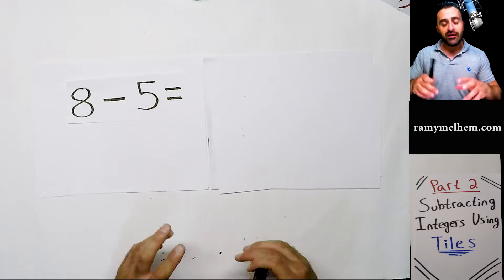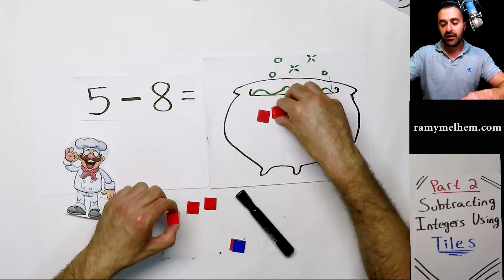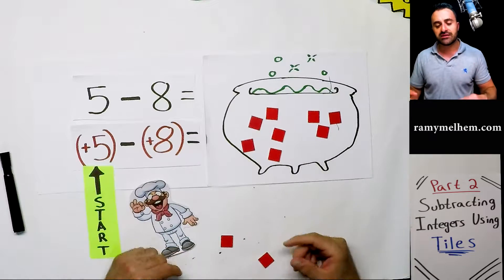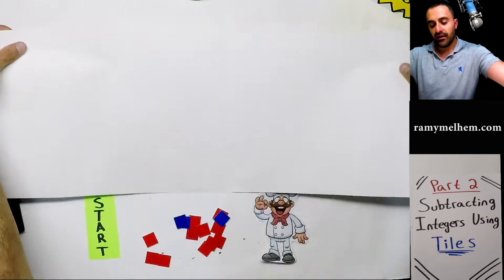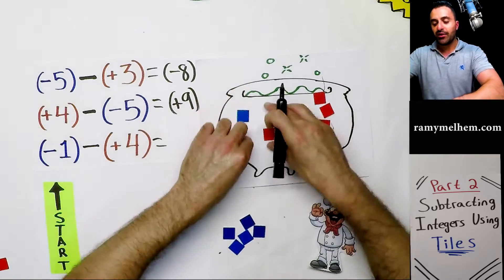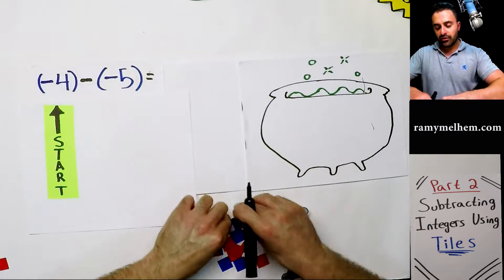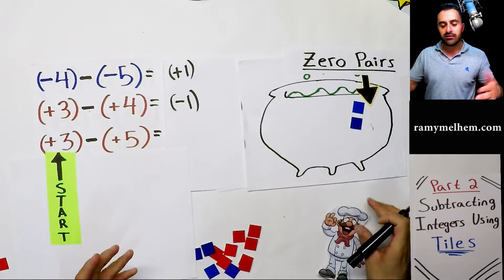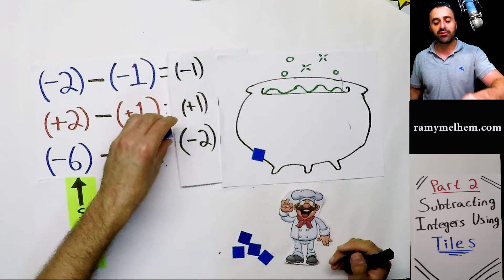Subtracting Integers Using Tiles...Easy Step by Step With Trained Thinking.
Using Tiles To Subtract Integers.